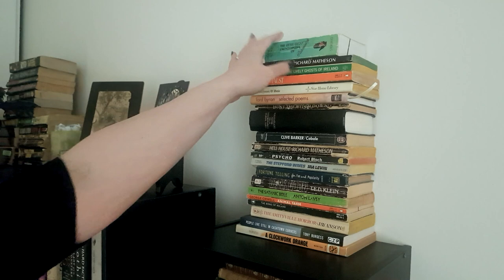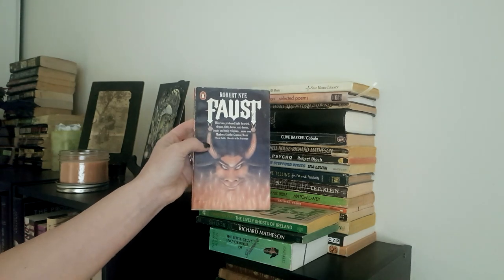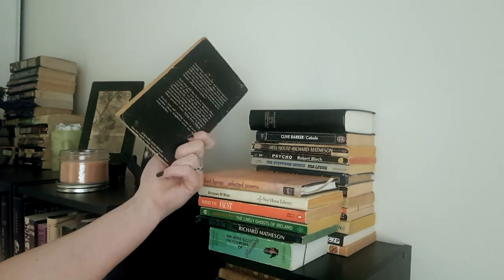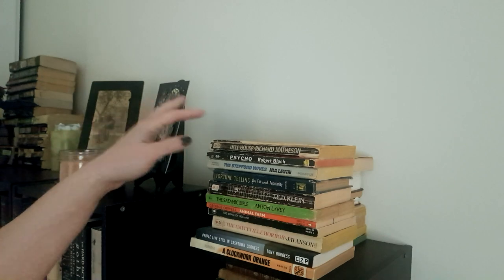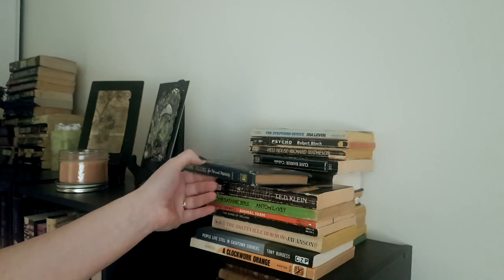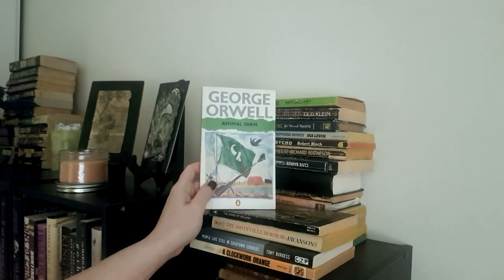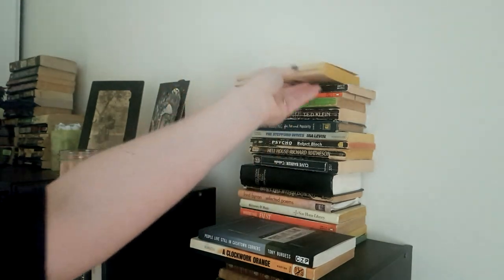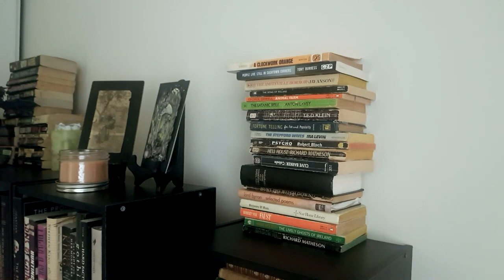HORROR Bookshelf TOUR : Part 1 - Eclectic Paperbacks and Classic Yellowed Books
Today we have a bookshelf tour - or the start of one. I'd like to think of it as the clutch of books we have in the house as they are like that pile of gold a dragon guards, no?

This is a stack of books that get shuffled rarely, and are too dear to fit in a normal shelf.

The Little Giant Encyclopedia of Palmistry
Shock III by Richard Matheson
The Lively Ghosts of Ireland by Hans Holzer
Faust by Robert Nye
The Dictionary of Music
Lord Byron - selected poems
Hunt the Witch Down
Cabal by Clive Barker
Hell House by Richard Matheson
Psycho by Robert Bloch
The Stepford Wives by Ira Levin
Fortune-telling for Fun and Popularity
Dark Gods by T.E.D. Klein
The Satanic Bible by Anton LaVey
Animal Farm by George Orwell
The Song of Roland
The Amityville Horror by Jay Anson
People Live Still in Cashtown Corners by Tony Burgess
A Clockwork Orange by Anthony Burgess

Have questions? You can leave a voicemail here and I may play it on the show!

Gear I use to film:
Main camera - Nikon D5600 - flip-out screen ▹
Main lens - Nikkor 50mm f/1.8G Lens ▹
LED USB Lights ▹
Logitech C310 for Live Video ▹

Most links in my video descriptions are affiliate links where I earn somehow when you use the services I do to make videos or for reading and relaxation ~ The opinions expressed herein are my own. If there are horror books out there that you think I ought to read, let me know. I talk scary books, extreme horror, classic, gothic, and everything in between. Helping you find the next best horror book to read is the goal, and sharing new and old horror from my booktube shelves and new releases is how! Horror, nonfiction and even true crime can be found here as I find that human beings are the scariest thing of all.